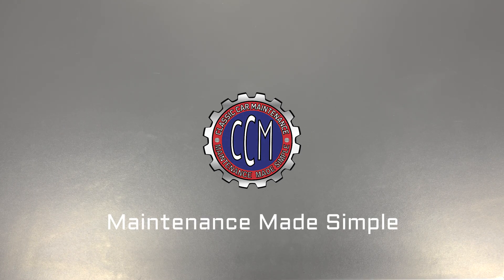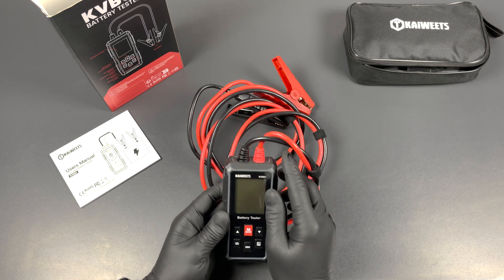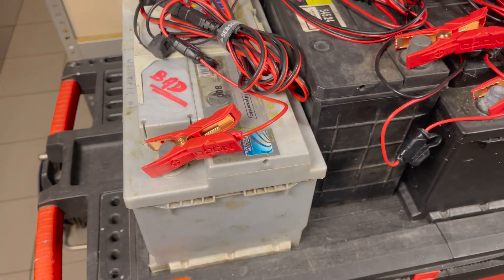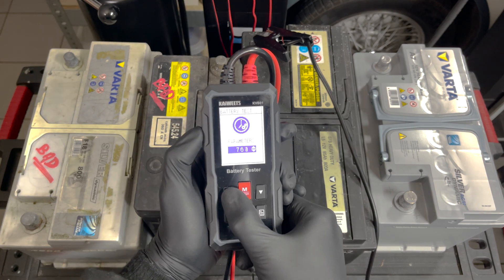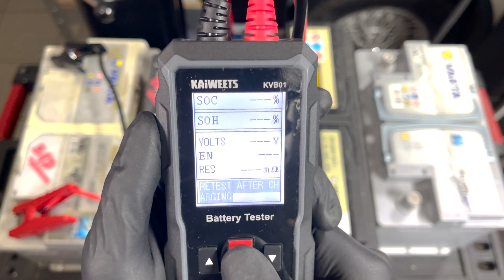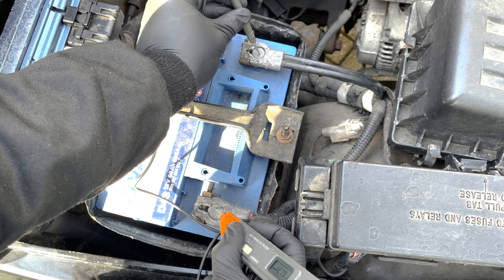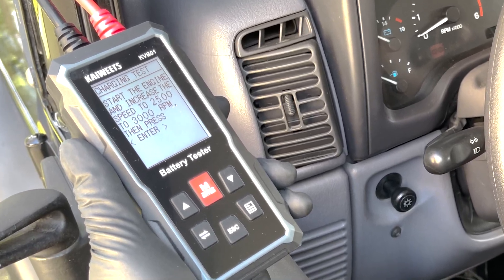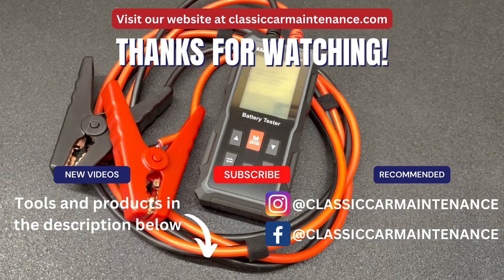Review Kaiweets KVB01 Battery Tester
In this video, we’re gonna unbox and review the Kaiweets KVB01 Battery Tester. We’ll show you the contents of the box, the product features and instructions, the pros and cons and our conclusion after testing.

Support Us! 🚗🔧

Products used in this video:
Noco 2x4

Chapters in this video:
0:00 Unboxing
1:58 Test setup
3:00 Multimeter
3:33 Battery Test
6:35 Load Tester
7:10 In-Car Test
7:33 Cranking Test
8:10 Load Test
8:39 Charging Test
9:12 Load Tester
9:22 Conclusion